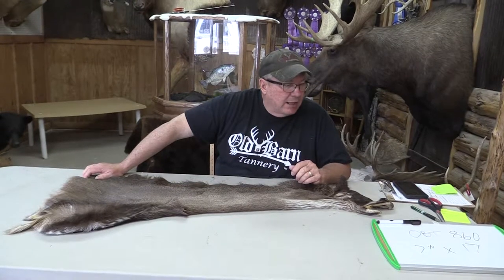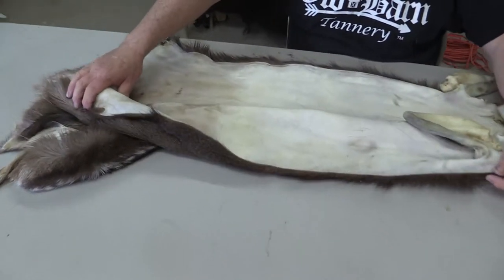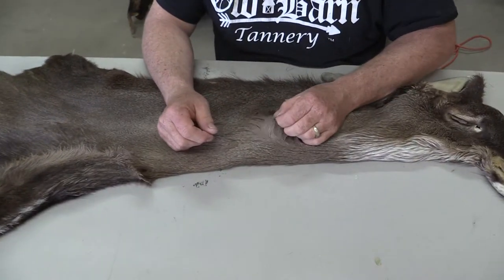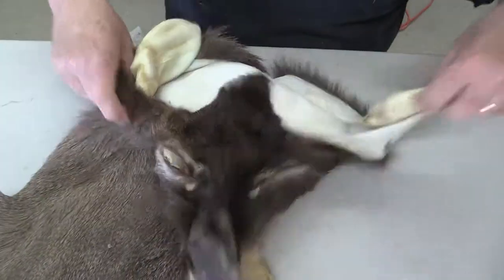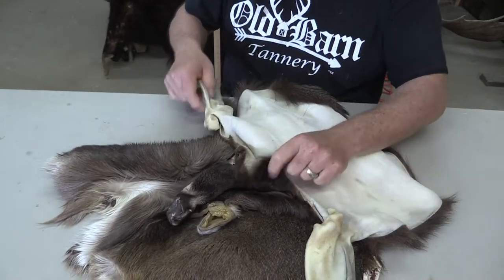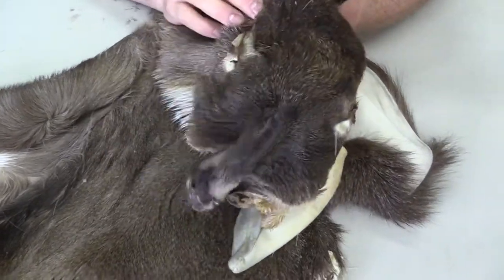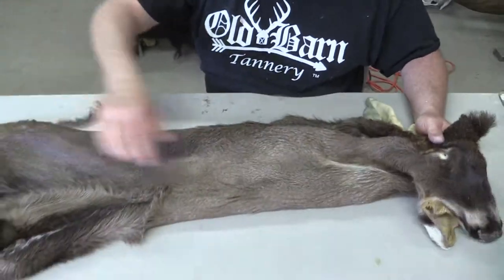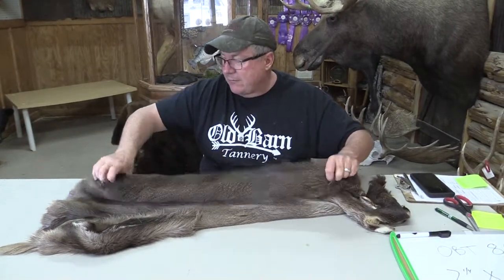Tanned Whitetail Deer Cape For Sale 7 1/4" X 17" - OBT860